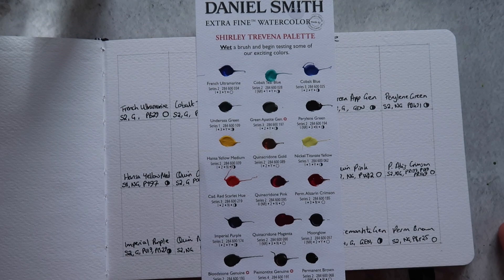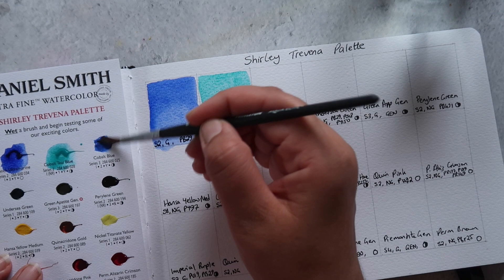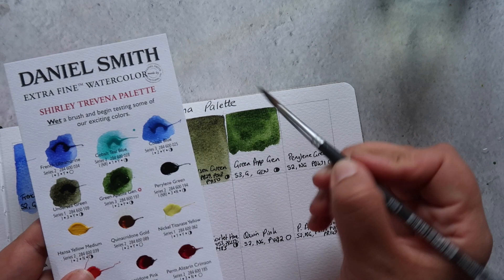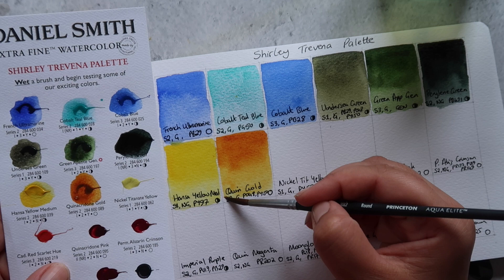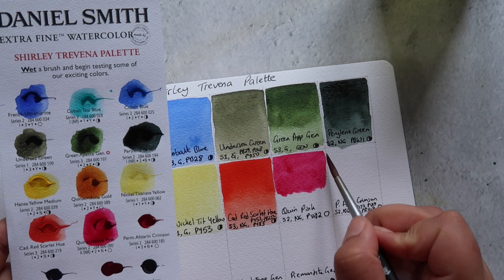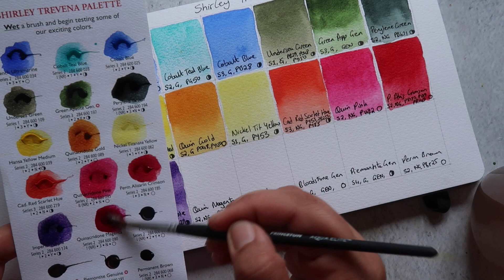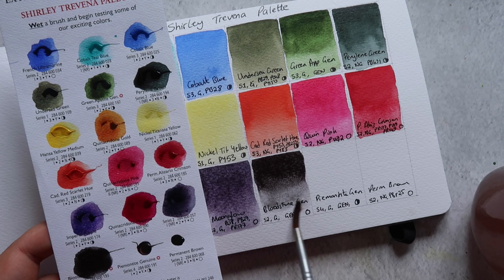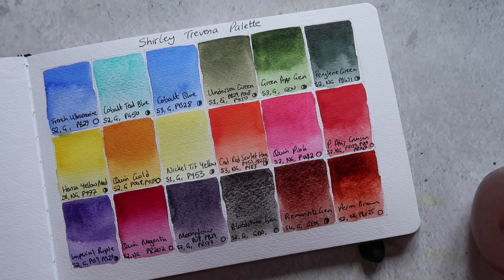Swatching The Shirley Trevena Daniel Smith Watercolour Palette! - Mina Does Art Stuff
Welcome to another Mina Does Art Stuff video! Today we are swatching the Shirley Trevena Dot Card Palette from Daniel Smith!

The Products I mentioned in this video:

- Watercolour Book